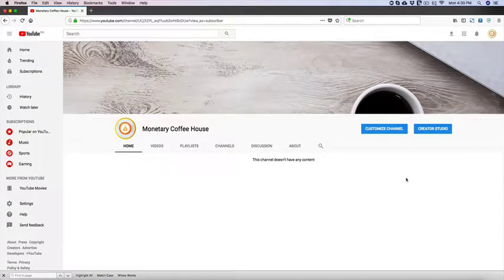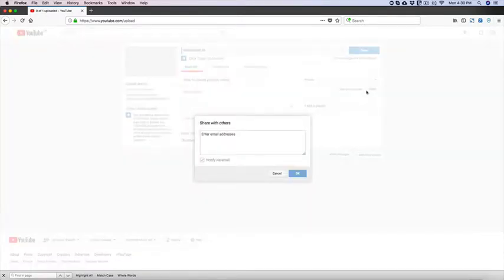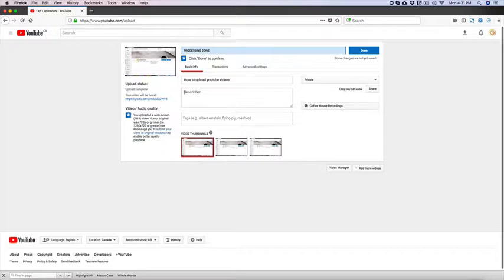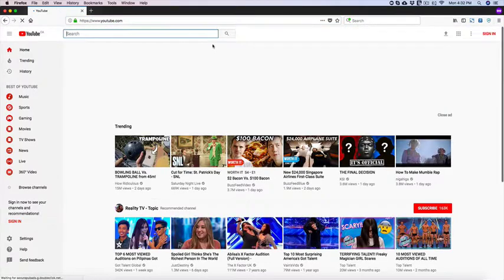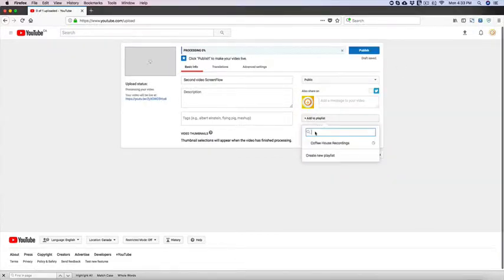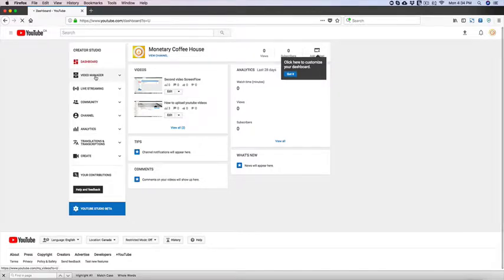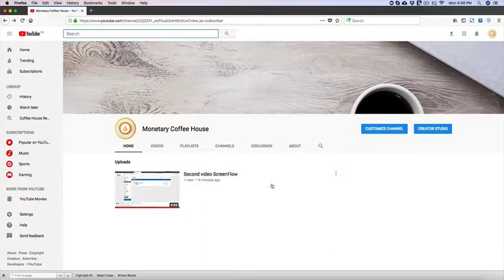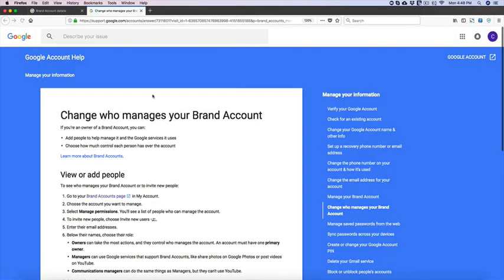How to Manage YouTube Channel, Upload Videos & Manage Sharing Permissions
Learn how to upload and manage videos on your youtube channel, set youtube sharing permissions, make videos private or public, create playlists.